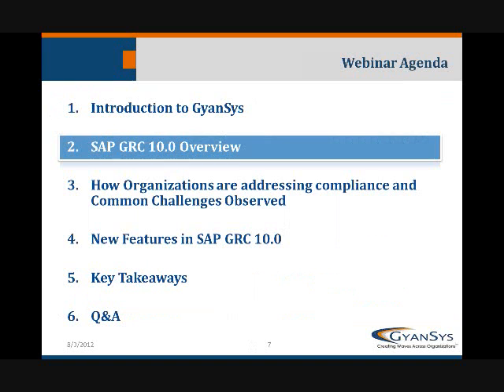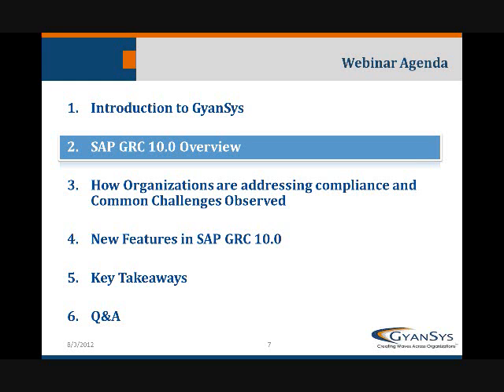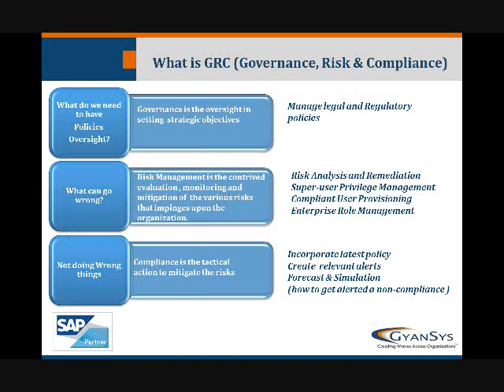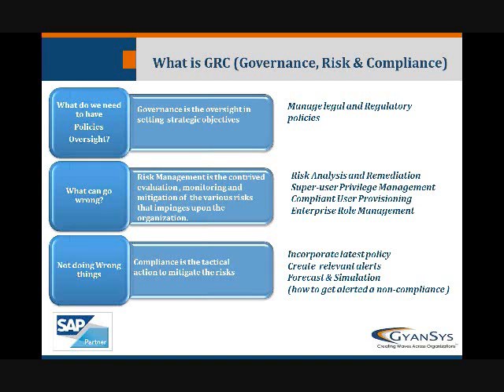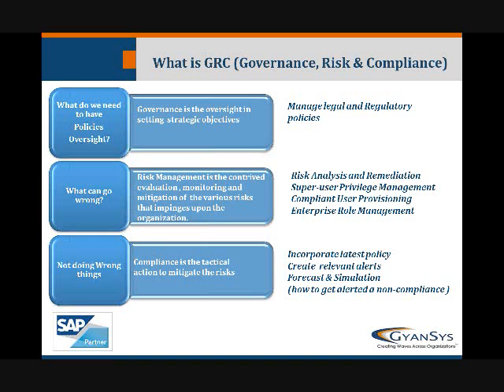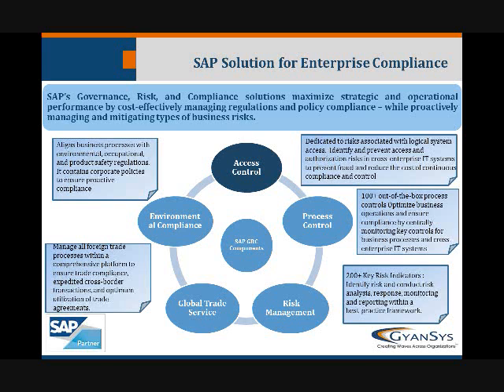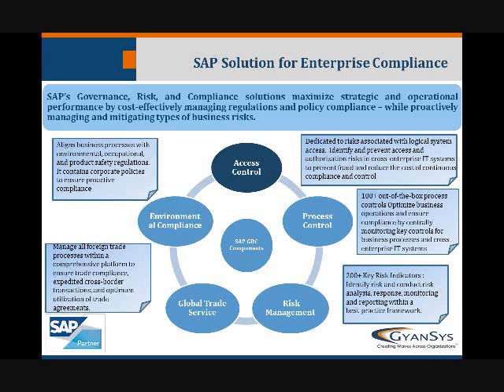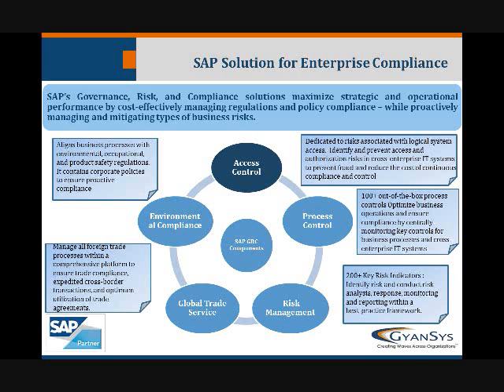GyanSys Enterprise Compliance: GRC 10.0 Access Control Webinar - Part 2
This webinar will discuss how using SAP GRC Access Control can help companies to achieve better return on their investment and simplify security remediation activities with in corporate IT landscape.